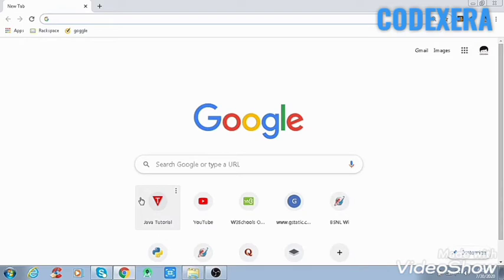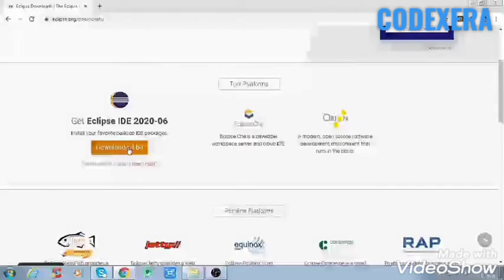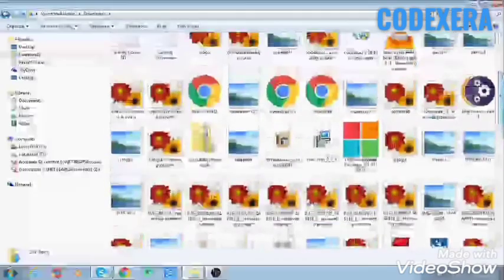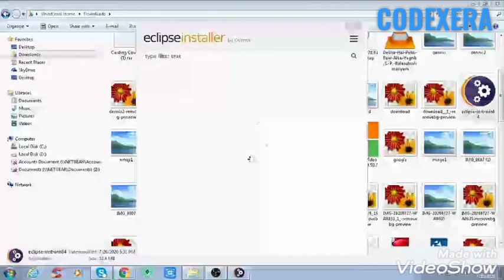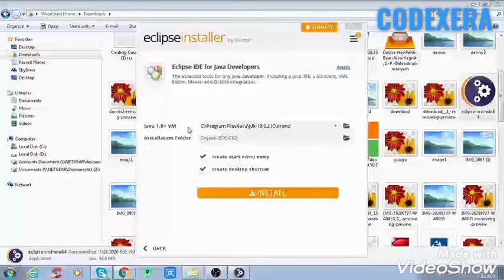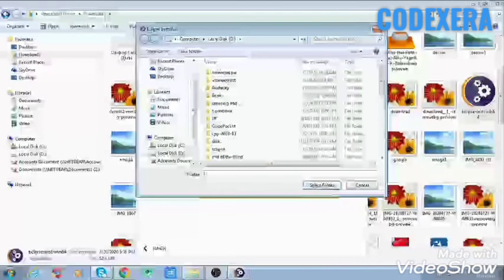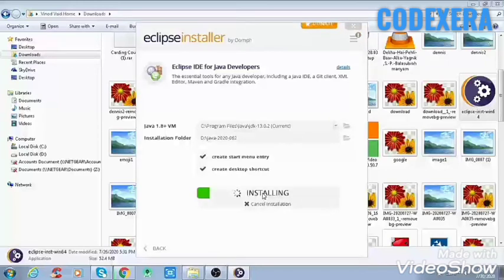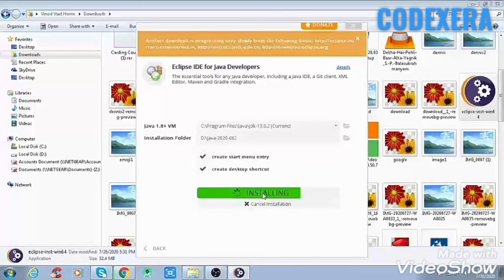Eclipse IDE Installation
Here you will learn how to download and install eclipse ide easily within few steps